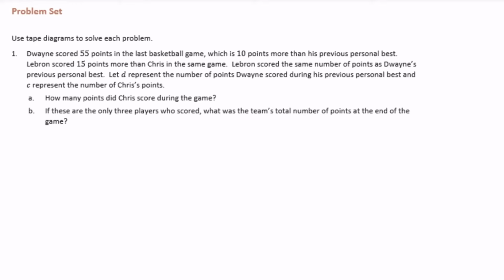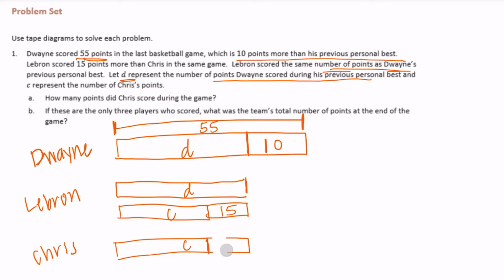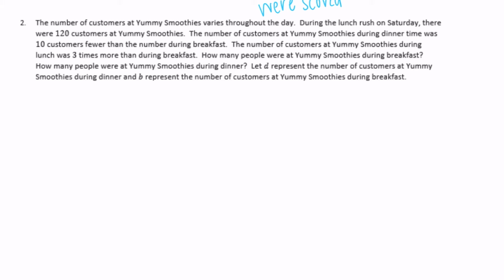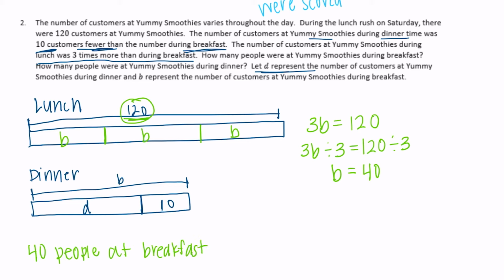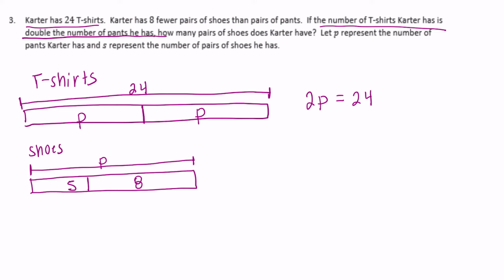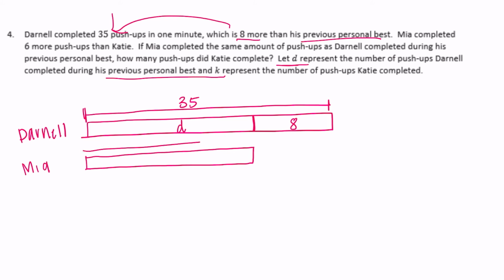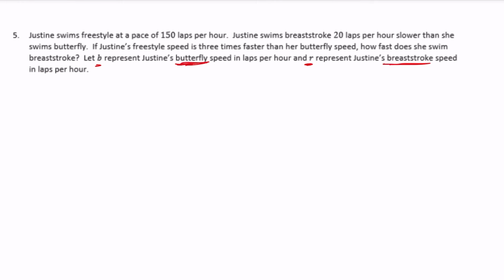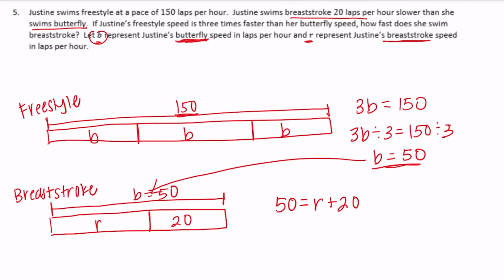Engage NY // Eureka Math Grade 6 Module 4 Lesson 28 Problem Set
Engage NY // Eureka Math Grade 6 Module 4 Lesson 28 Problem Set @TheHomeworkHelper